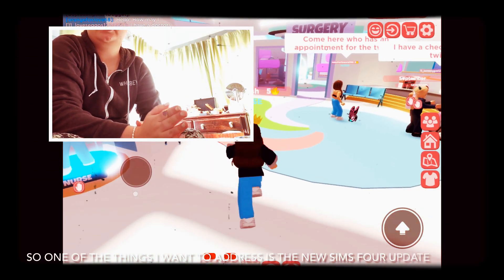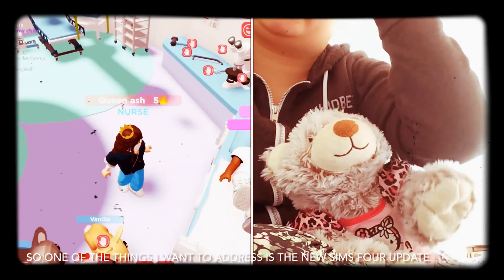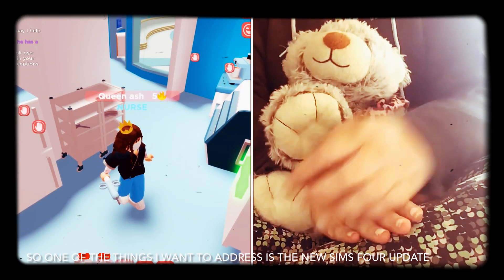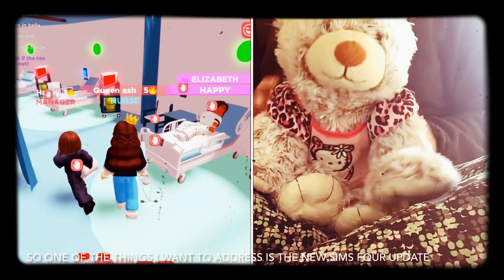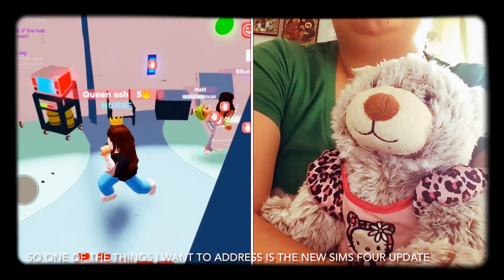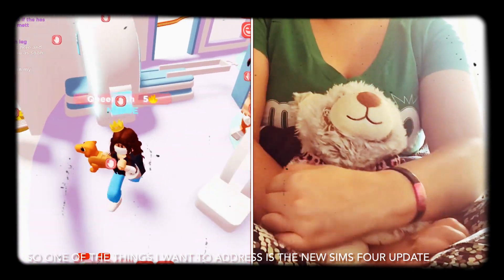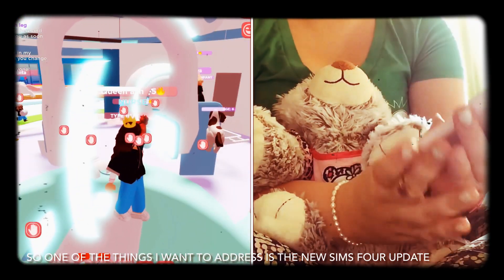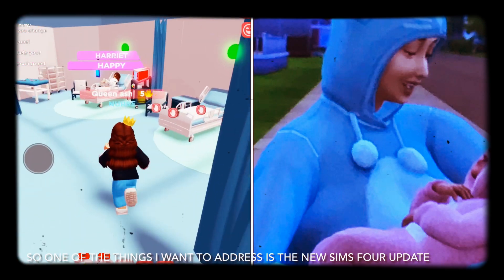Chatting and gaming come join the fun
Hey friends I thought I would post a little bit this week just for fun Evan though I am still focusing on other things right now I wanted to hope on and give my thoughts on the new sims four update and game with you guys so come join the fun like and subscribe and comment and share bye guys

FYI the photos you see are a video game so everything is fake fyi